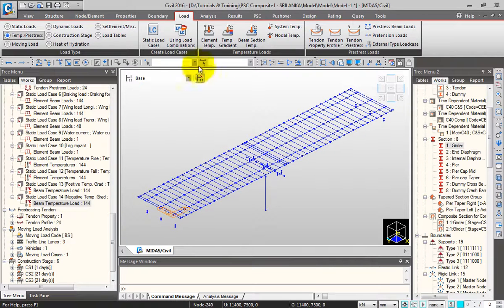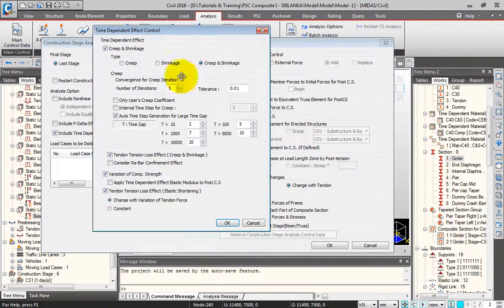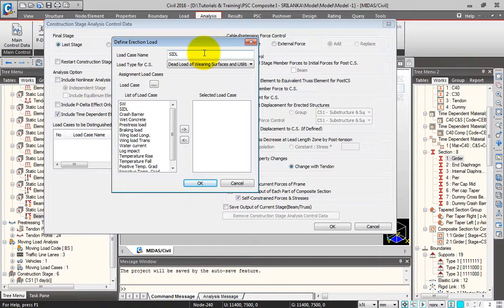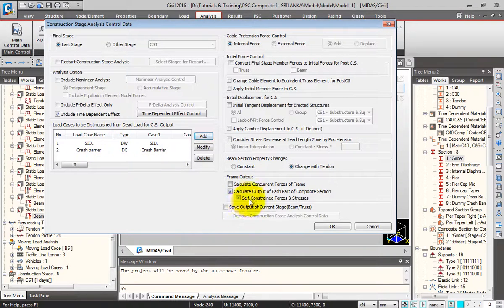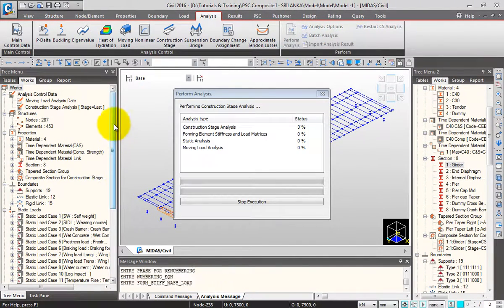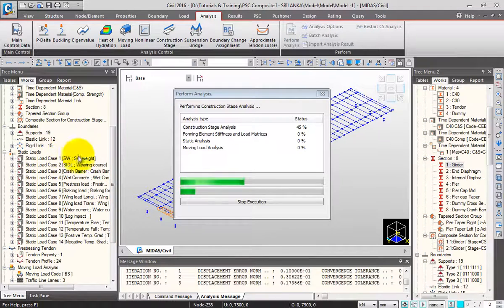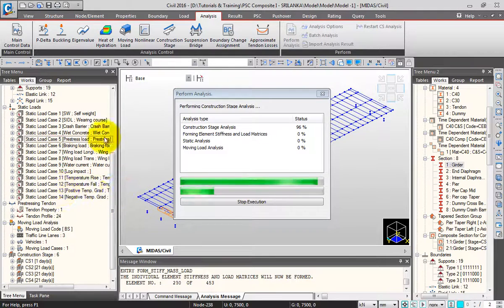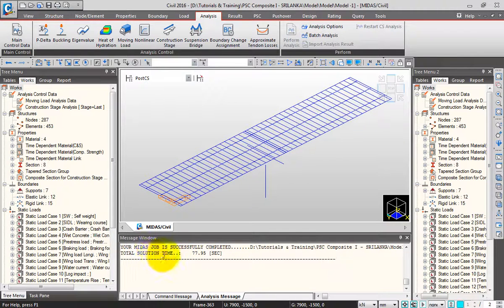5 Analysis Control